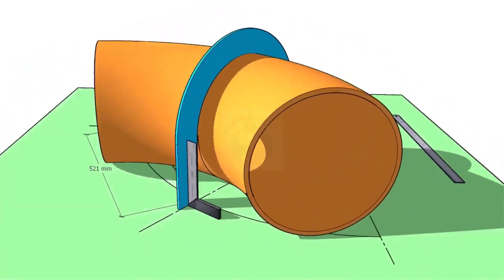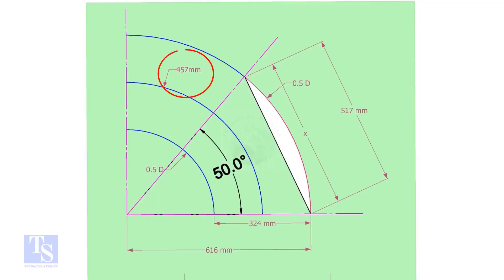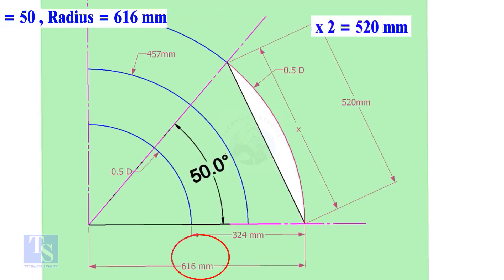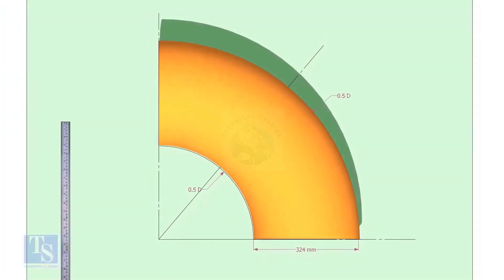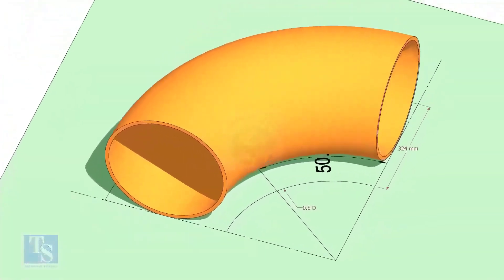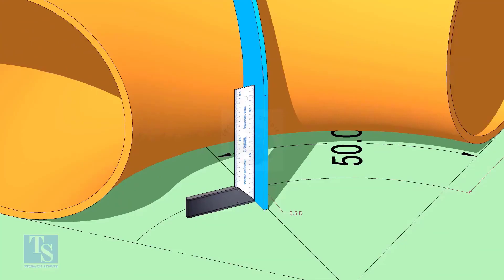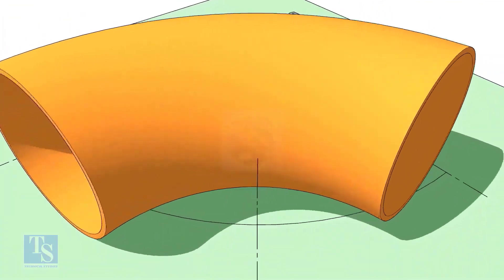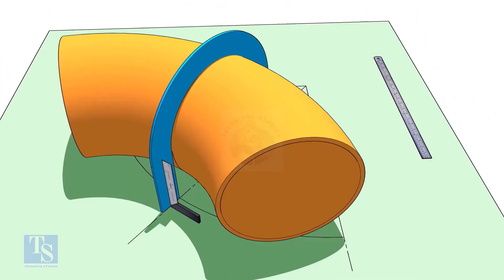How to cut an Elbow to any degree Simple method 2